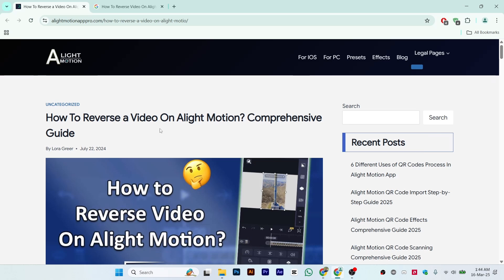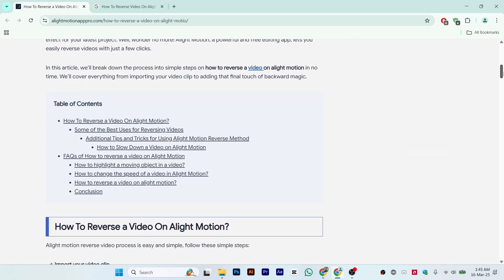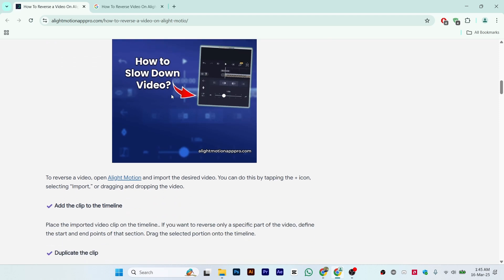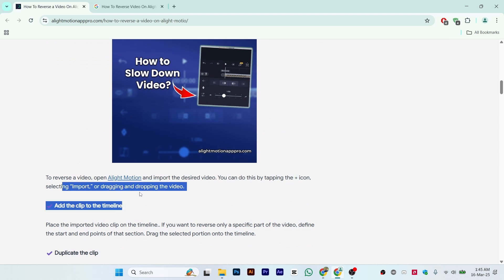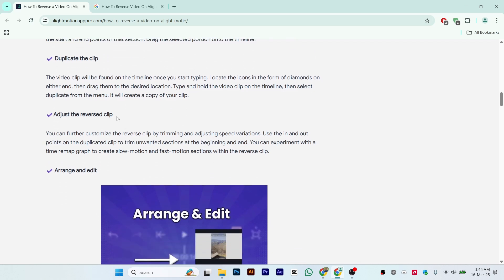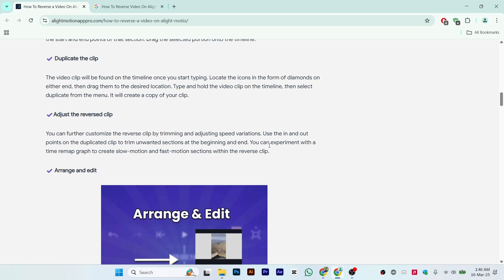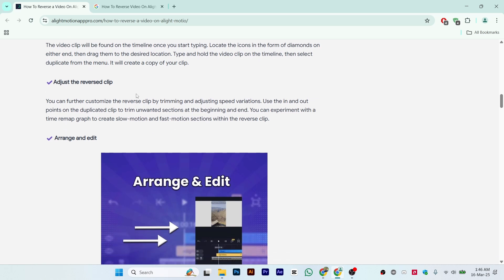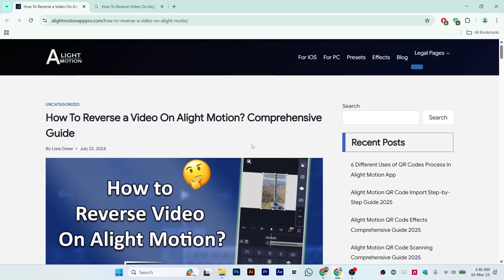HOW TO REVERSE VIDEO ON ALIGHT MOTION 2026! (FULL GUIDE)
In this video, I am going to show you how to reverse a video on Alight Motion. If you want to create cool effects by playing a clip backward, I will walk you through the simple steps to reverse any video using Alight Motion.